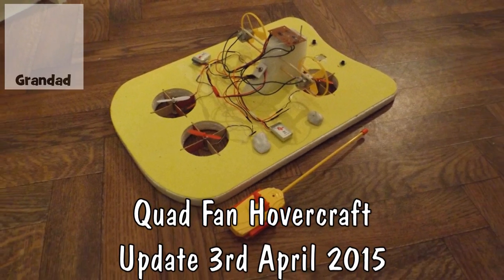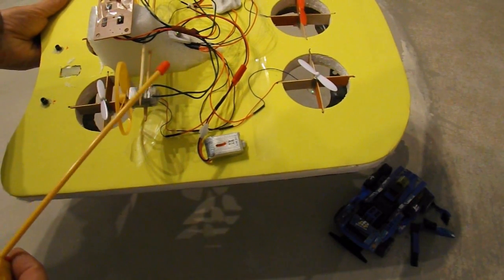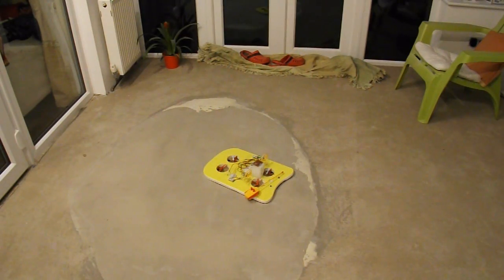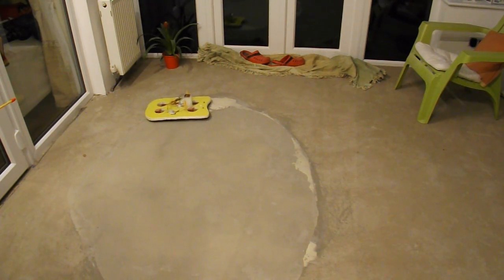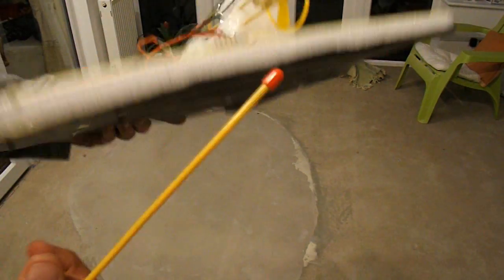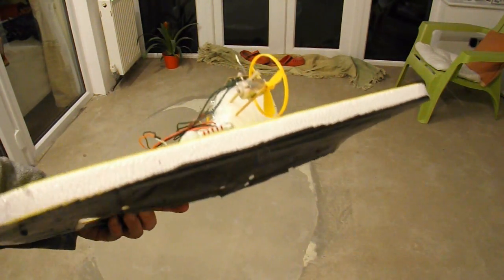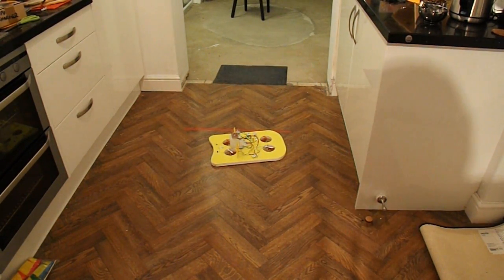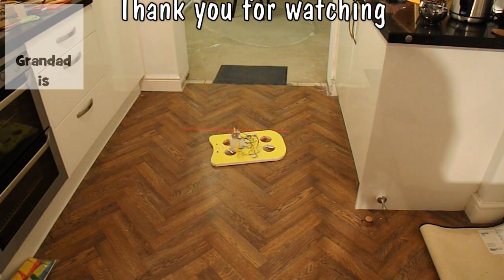Quad Fan Hovercraft Update 3rd April 2015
I thought I might just try twin fan RC control to steer the hovercraft. I re-used the toothbrush motors which was probably a bad idea as I had cooked them before, but they seemed to work more or less OK although still under powered for what I wanted.

If you have a question it is probably worth reading this video description first because the answer may already be here.

Main components
Swimming float
4 motors from eBay possibly Hubsan replacements
4 propellers from eBay for Hubsans
3.7v LiPos

2 motors from cheap vibrating toothbrushes
2 rotor blades from bargain store helicopter toys

RC transmitter & receiver from a 'Lego' clone toy car

Main Tools
Hot Glue Gun
Craft knife
Soldering iron